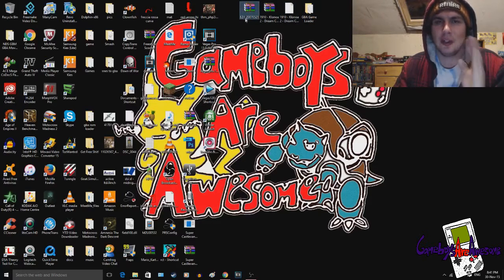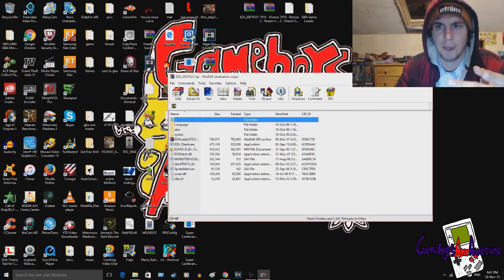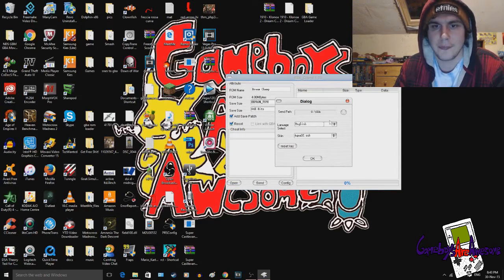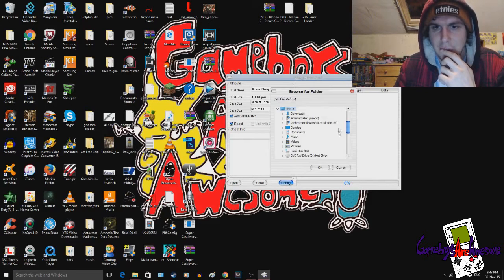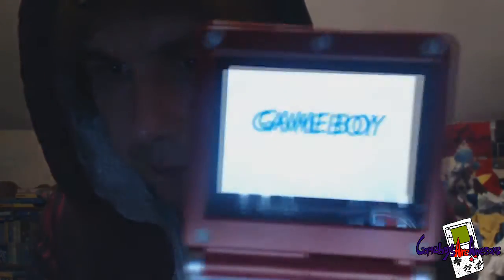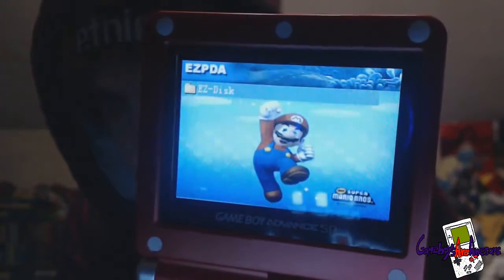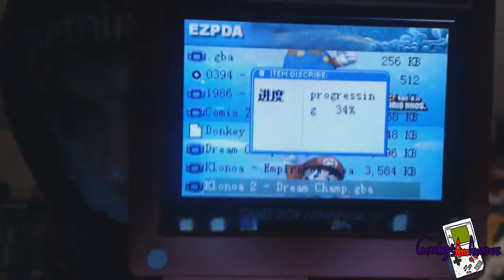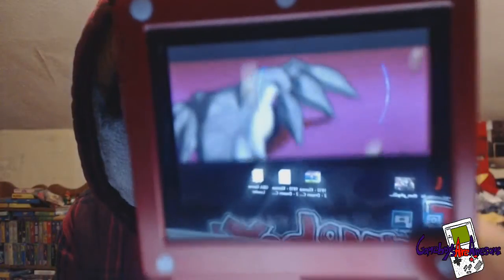How To Put GBA Games On To The EZ-FLASH IV Cart